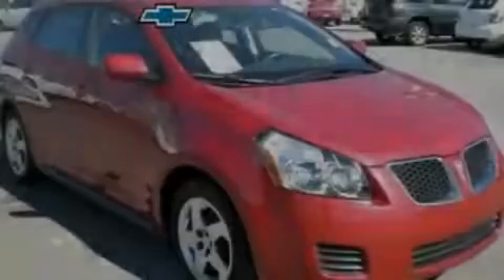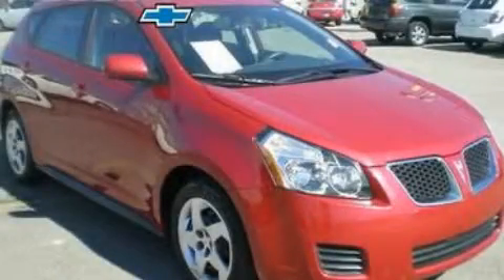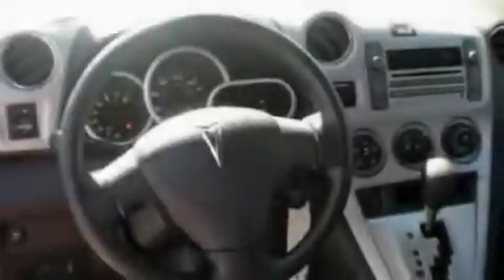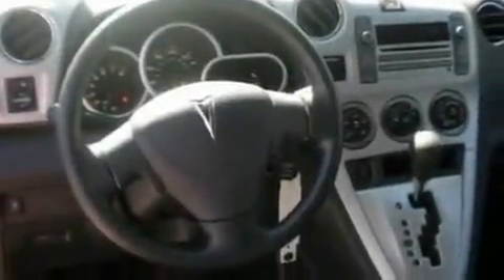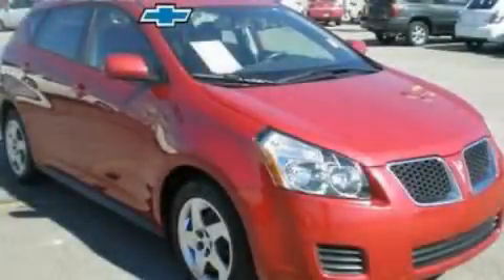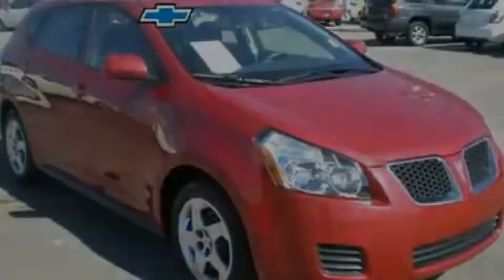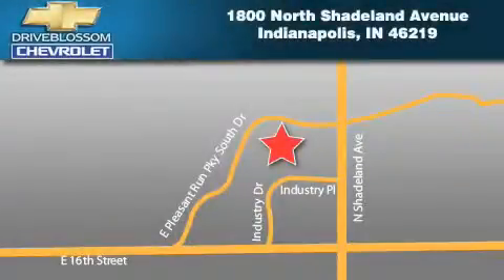2010 Pontiac Vibe Indianapolis IN 46219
We are proud to present this 2010 Pontiac Vibe.

 Year: 2010
 Make: Pontiac
 Model: Vibe
 Engine: 1.8L I4
 Trans.: AUTO
 Exterior: Red
 Miles: 24,293
 Interior: Ebony W/Cloth Seat Trim

 2010 Pontiac Vibe Indianapolis IN